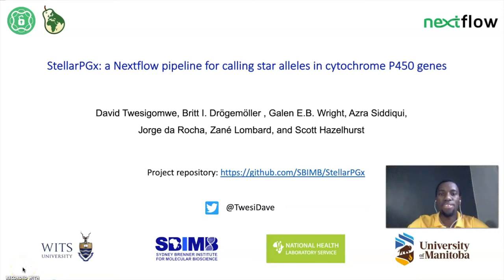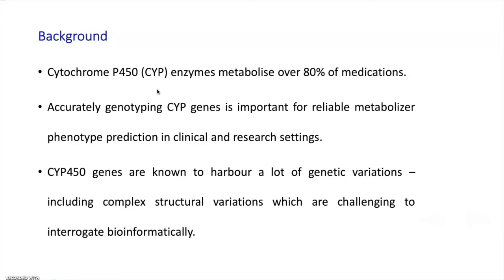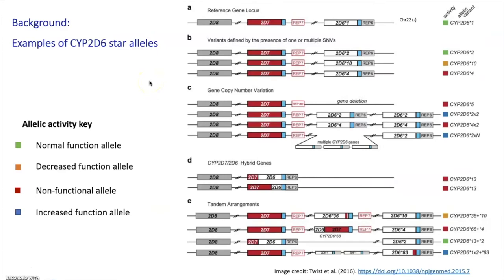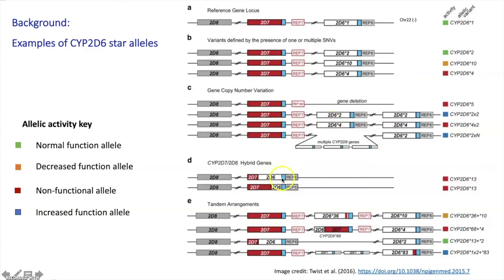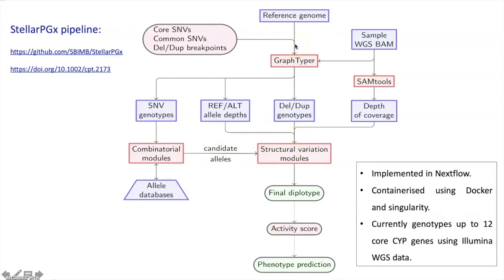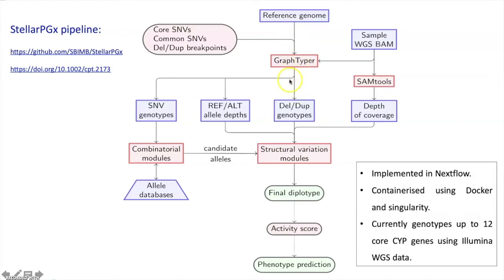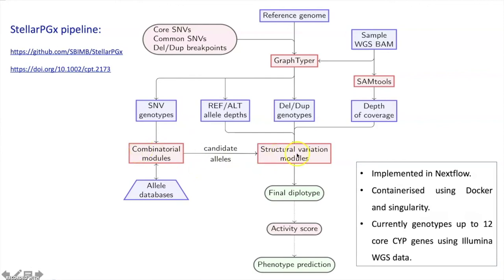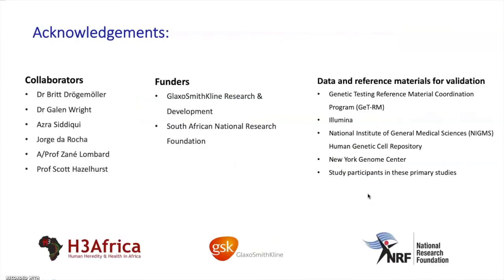BOSC2021 S4e David Twesigomwe StellarPGx A Nextflow Pipeline for Calling Star Alleles in Cytochro